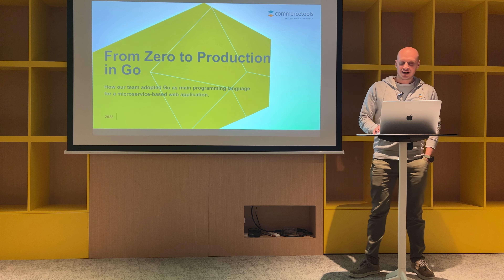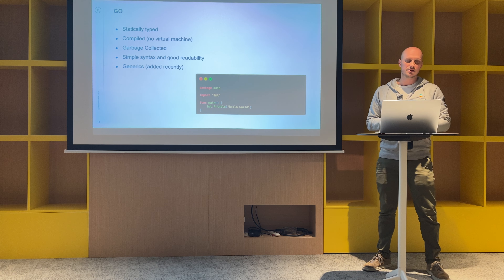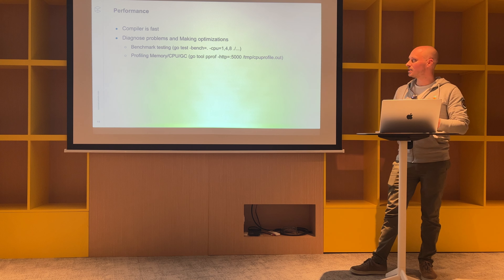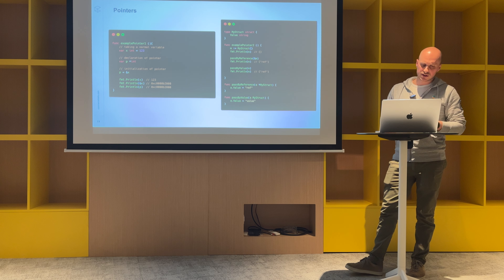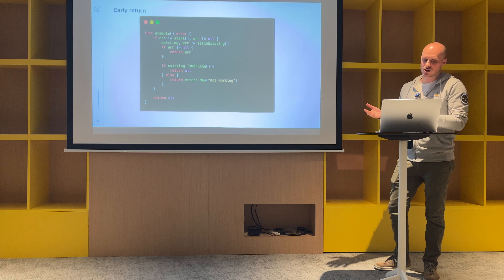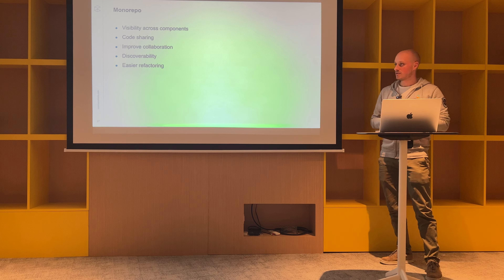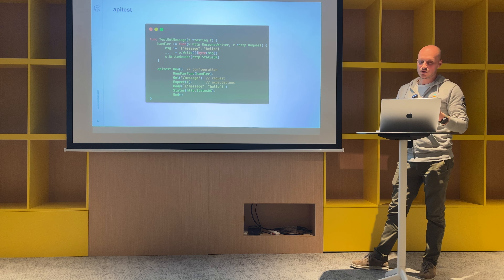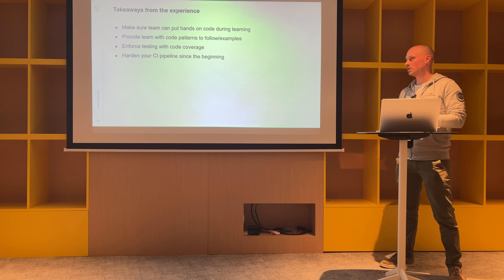Zero to Production in Go by Danilo Delizia, Staff Software Engineer @ commercetools